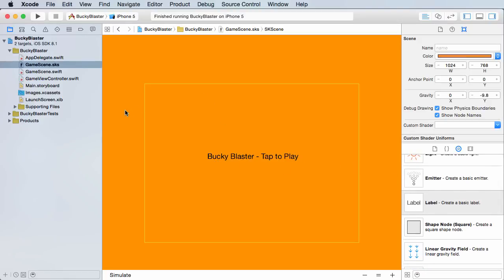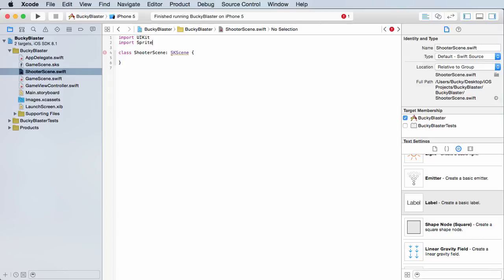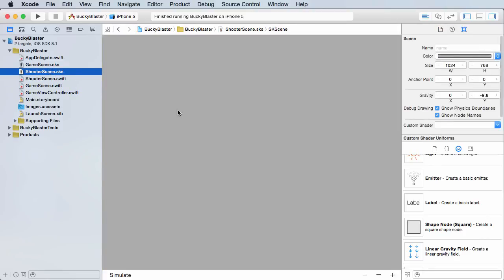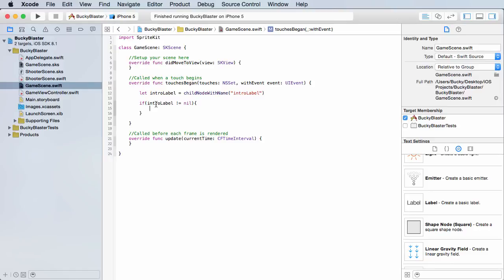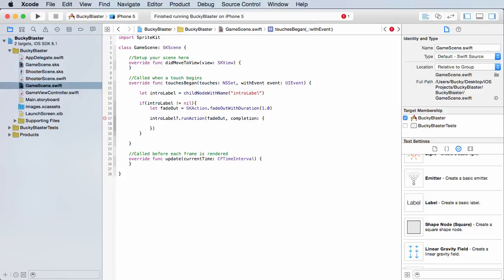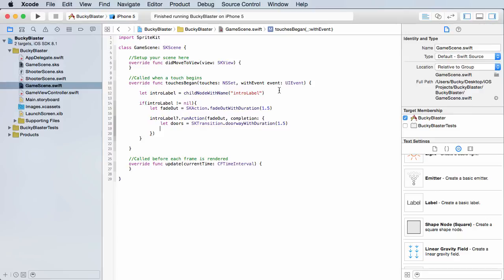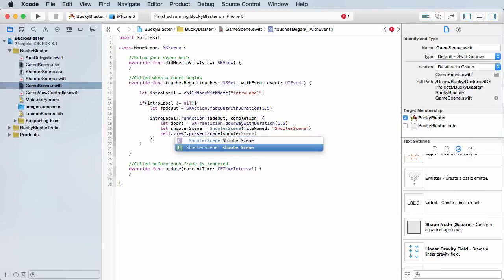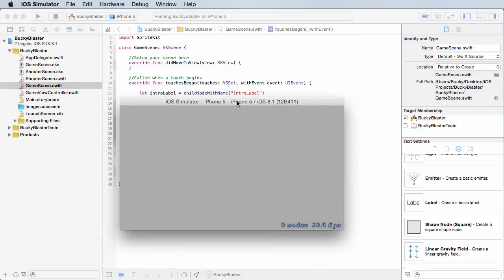33 iOS Development with Swift Tutorial 33 Transitioning to a New Scene YouTube